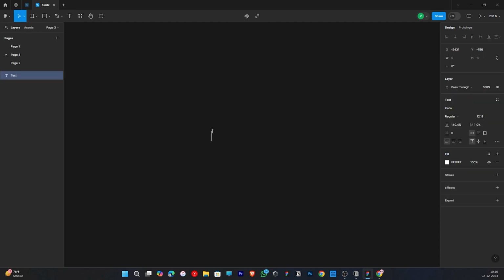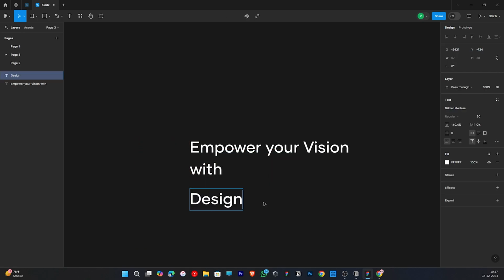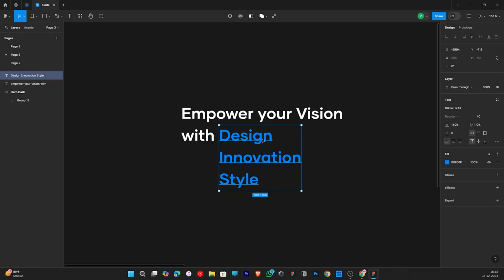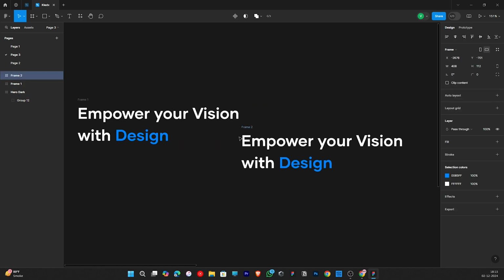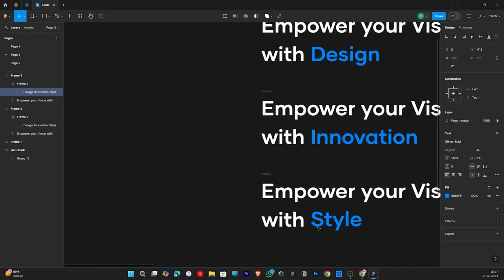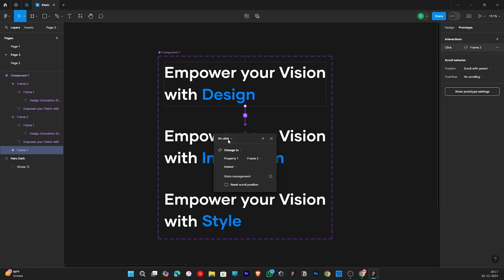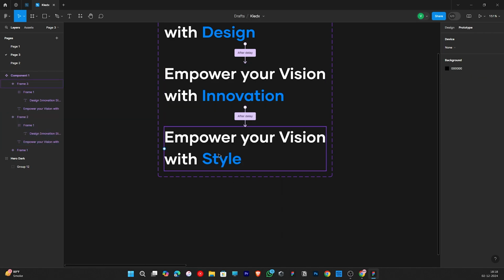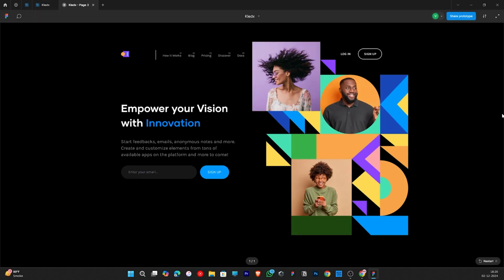Advanced Changing Text Animation in Figma | Quick & Easy Tutorial under 5 mins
Learn how to create an advanced changing text animation in Figma with this quick and easy tutorial. Perfect for adding dynamic effects to your designs and boosting your creative projects. Watch now to level up your animation skills in minutes!
Let me know if you need further tweaks!

Music Credits -
Song: Lullaby
Artist: Owl Nest